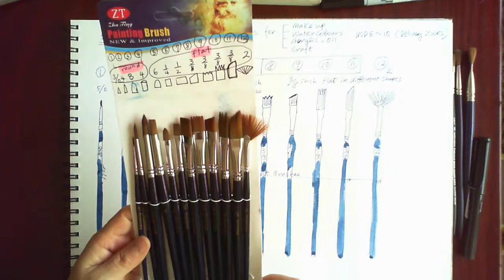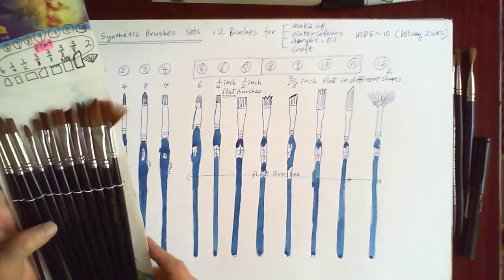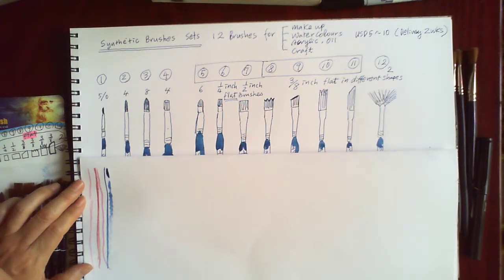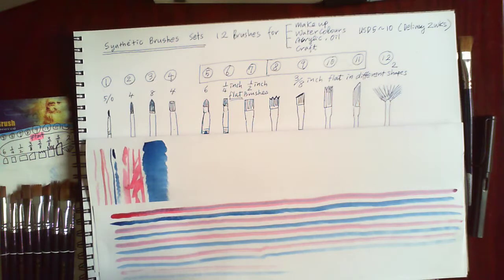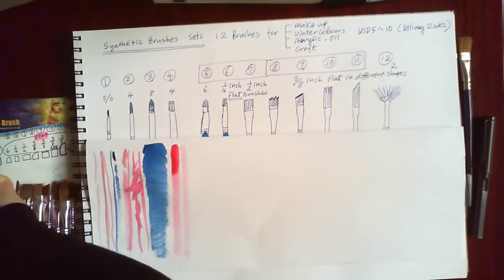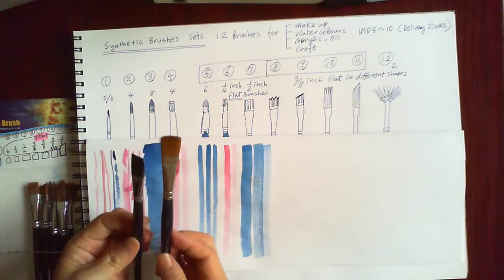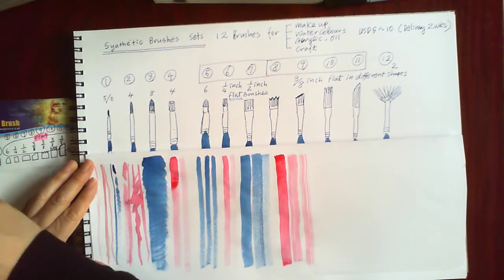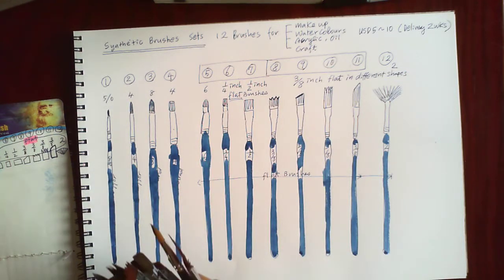Amazing 12 brushes set for $5.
I bought 12 synthetic brushes set from AliExpress.
They are introduced as "makeup brushes" but they are actually good for water colour too.
Some famous artists are cool to use cheap sysnthetic brushes for their art such as Peter Sheeler and
As a beginner, I enjoy travelling to find a proper one for mine :)

Peter Sheeler